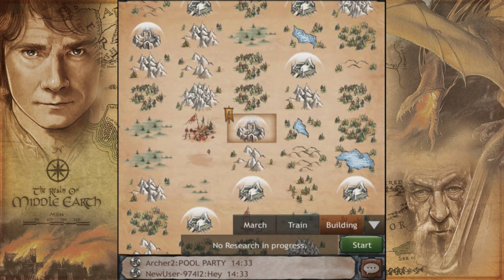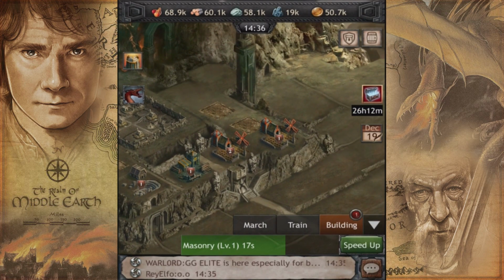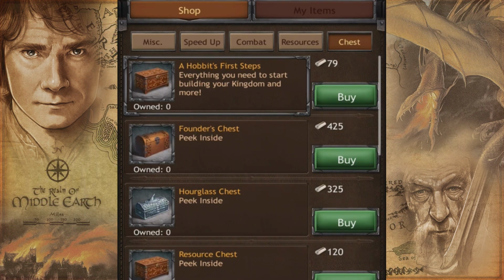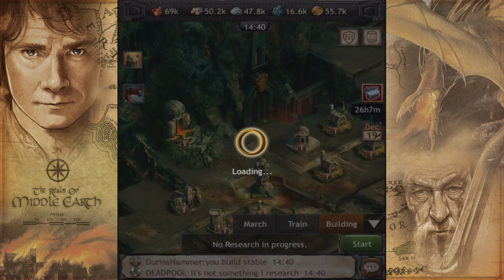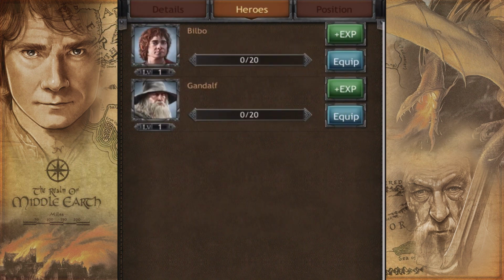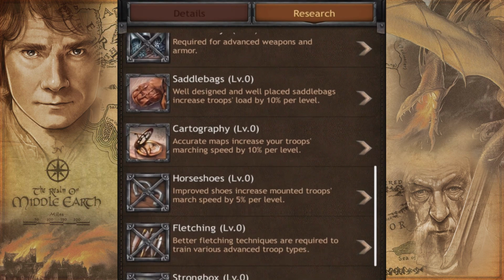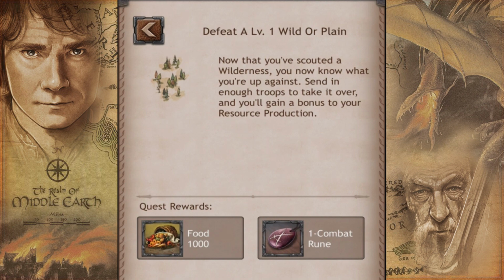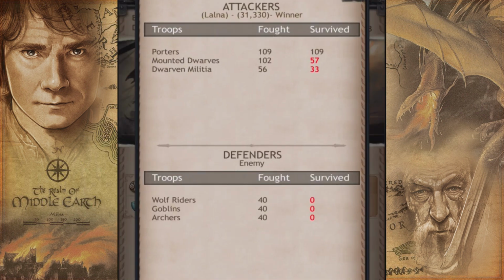Tablet Time! - The Hobbit: Kingdoms of Middle Earth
Duncan tries out the Hobbit Tablet game and gets ready to take on some Goblins!

Lead Gandalf, Bilbo, Legolas and more in a battle to defeat the forces of evil! Join Millions of players online to build your Elf or Dwarf Kingdom and rule Middle-earth!

Thanks to Kabam for their support in making this possible.